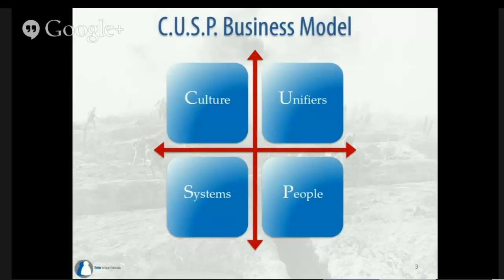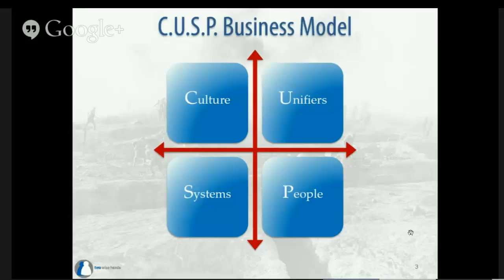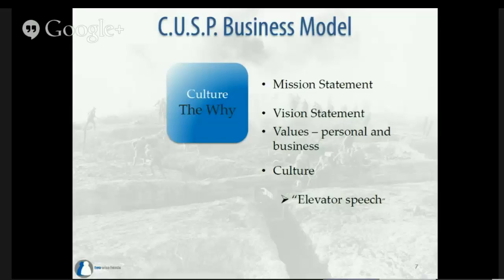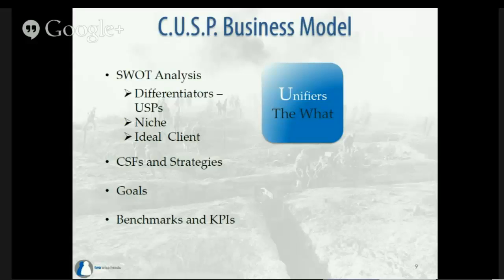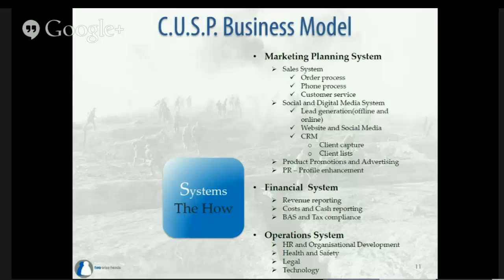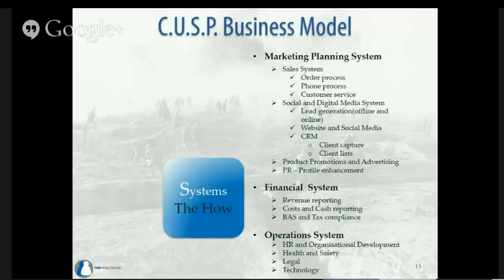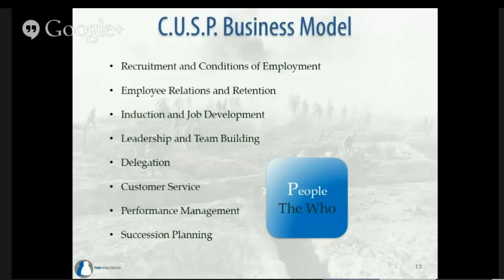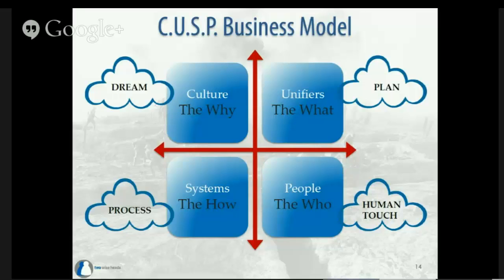C.U.S.P. - The 4 Step Model for Business Excellence - Feb 2015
Every business needs some sort of plan or map in place to keep things under control and provide guidance for the future. Amazingly, very few business owners have a formal business plan that sets this all out, and more often than not, it’s because they don’t know where to start and what to put in a plan.

Well the CUSP Business Model provides that backbone – it’s the skeleton for the meat that will become the Business Plan. In some cases, it can just about be your Business Plan and it will put you at the cusp of an extraordinary business.

In this webinar Rob Chiarolli will take you through the model and show you how to use it to map out your own business focus and function.

You will learn this great 4 Step process and structure to help you manage your business and set you and your business on a growth path.